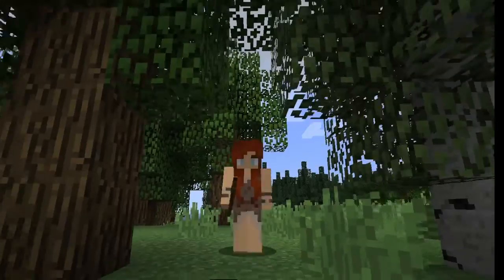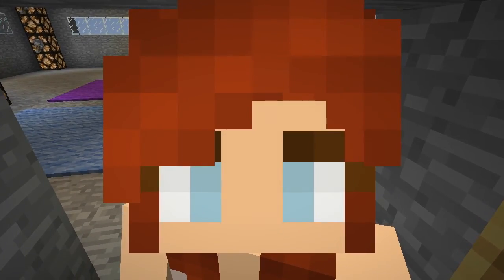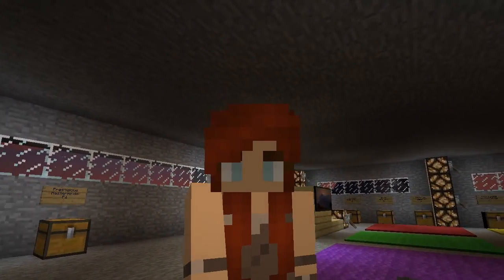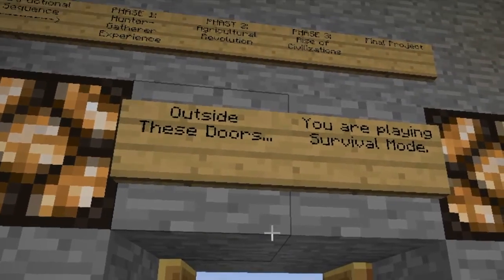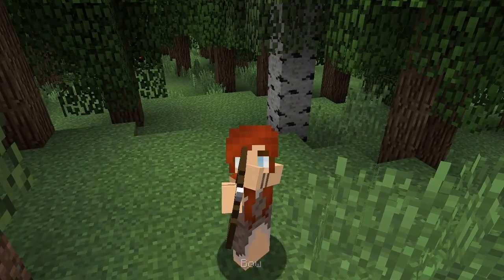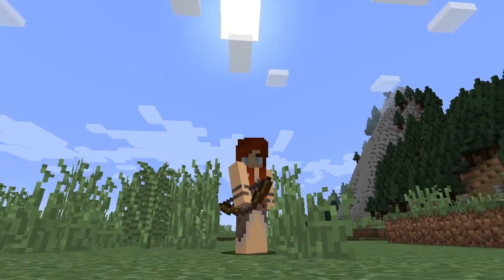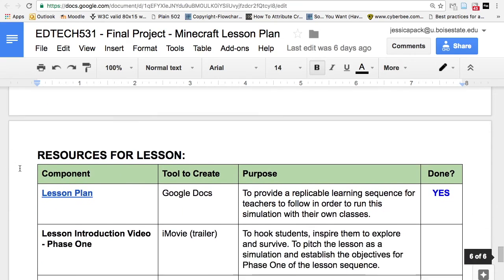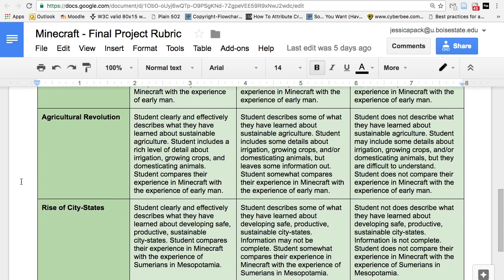Minecraft Lesson - Agricultural Revolution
This Social Studies lesson machinima was created for my EDTECH 531 Final Project in Dr. Haskell's Fall 2016 class.